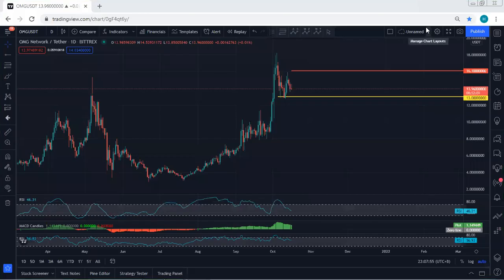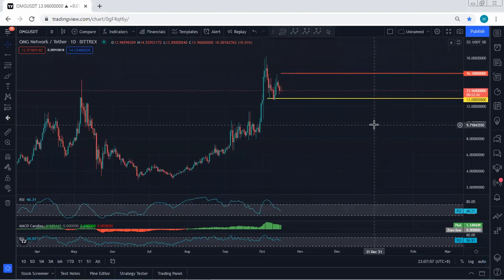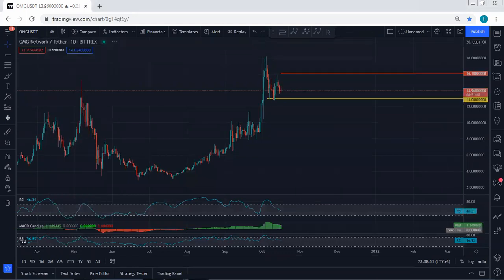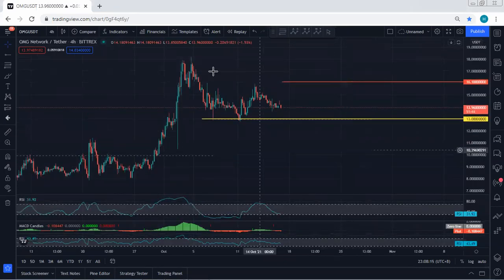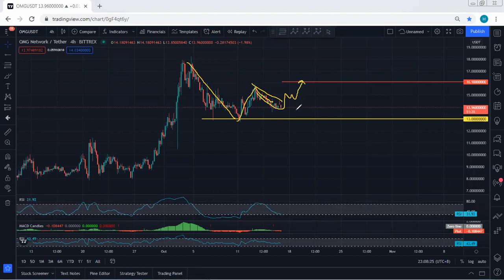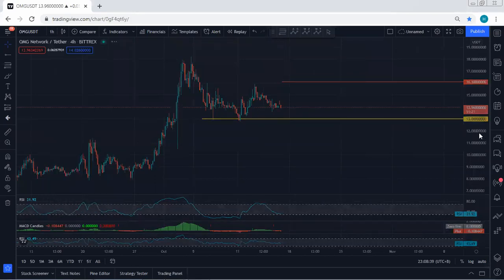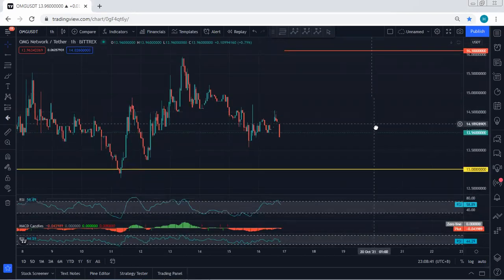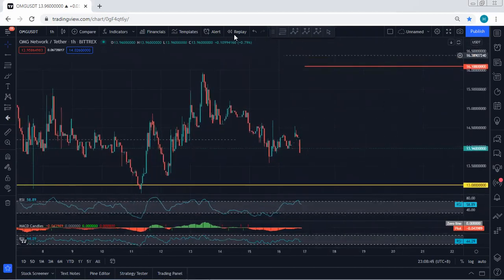OMG Network - OMG Technical Analysis for October 16, 2021- OMG